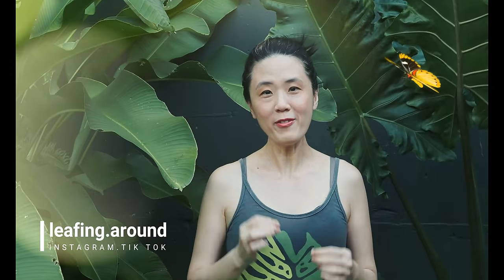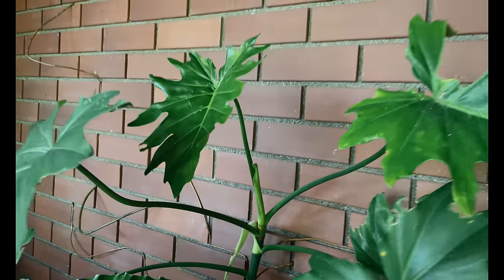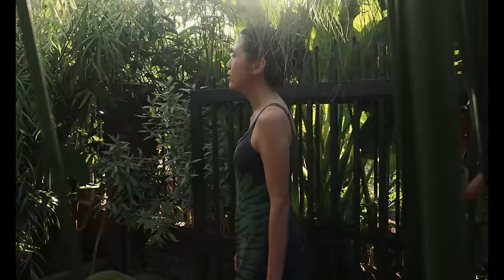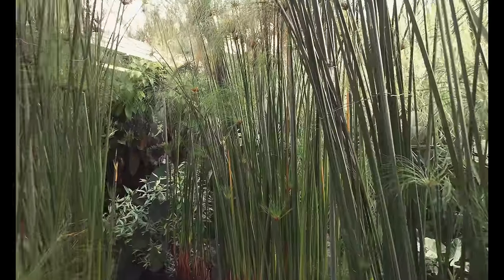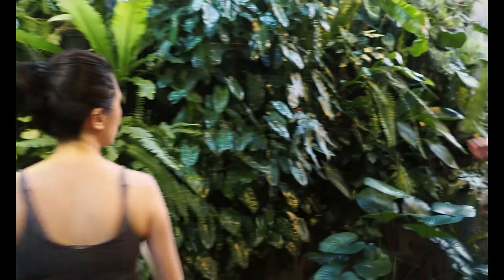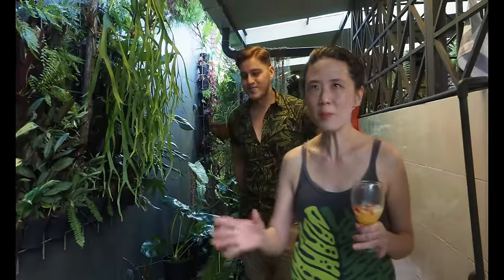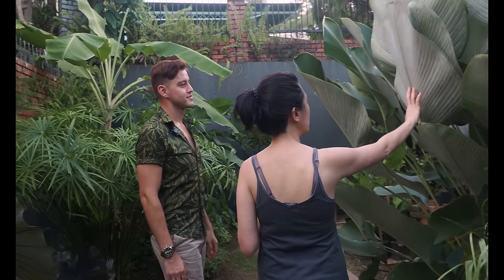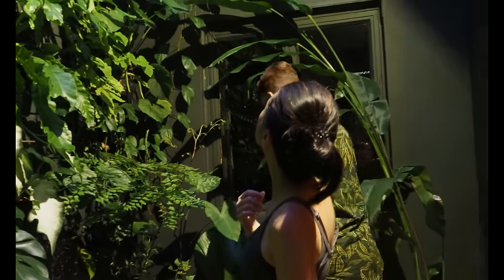The Landscape Architect's Garden Tour | 18 TIPS to CREATE your own TROPICAL PARADISE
Guess the total number of butterflies appearing in the video and put your comments in the comment box!  3 correct guesses will be picked by 1 September and there shall be a surprise gift (shipped internationally) from me!

Tour the beautiful intimate tropical garden of Keith Bansh located in Kota Kinabalu, Sabah (Malaysia).  See how he transformed it from nothing to a lush tropical paradise.  And pick up 18 great plant care and design tips for your own garden!

Keith is at:
Instagram, Tik TOK: @rooteddaun